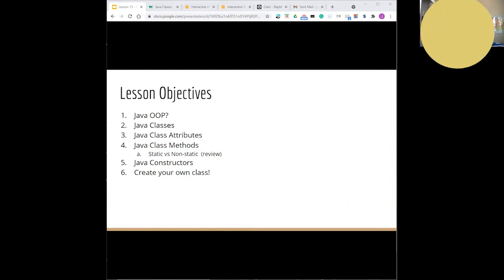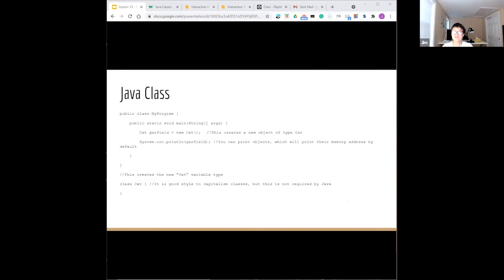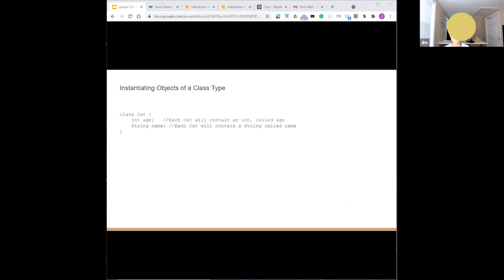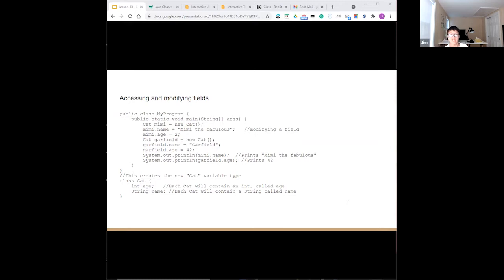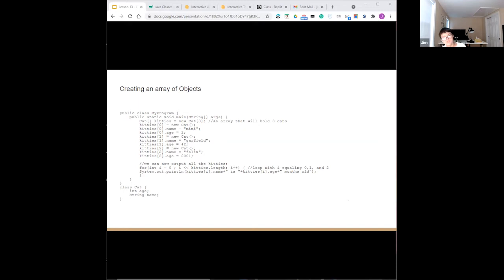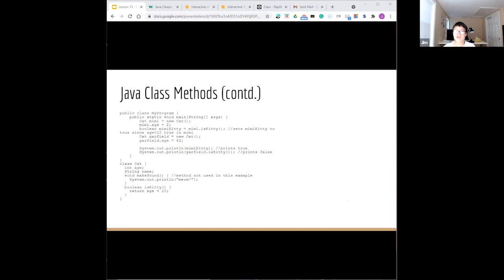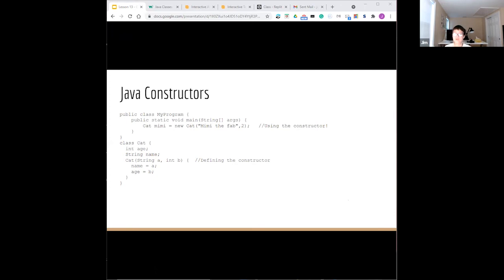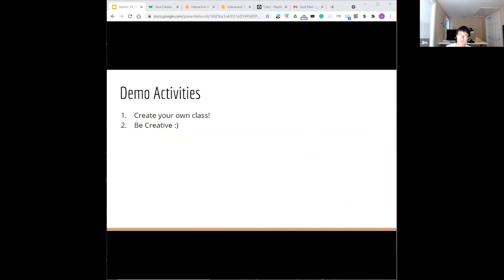Intro to Java Lesson 13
Class by Jim

01: Java OOP (0:52)
02: Java Classes (2:10)
03: Java Class Attributes (16:35)
04: Java Class Methods (17:10)
05: Java Class Constructors (21:54)
06: Create your Own Class (28:11)